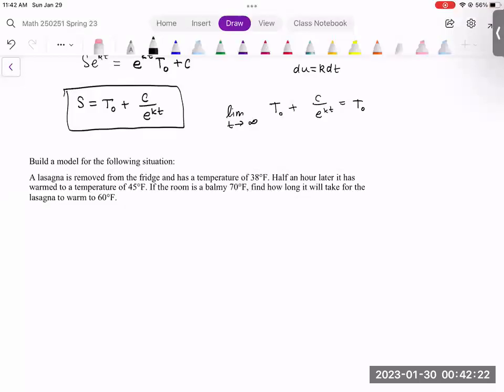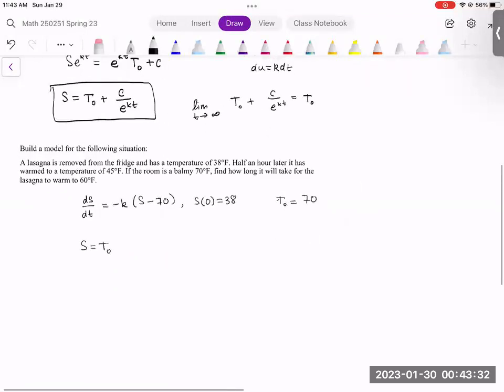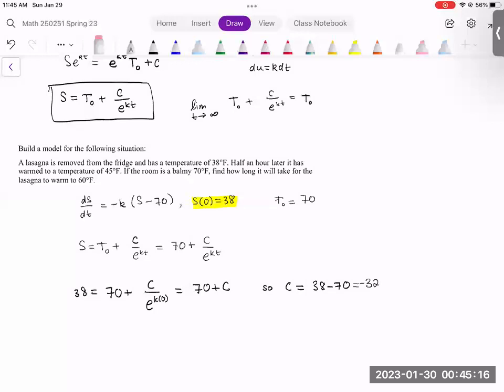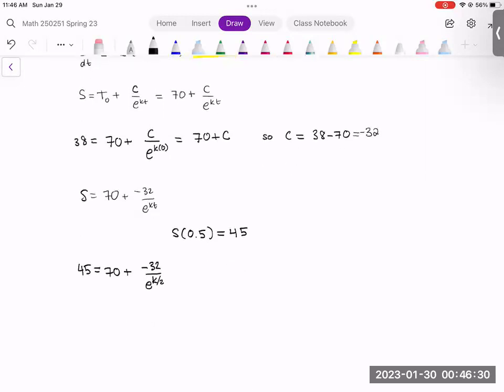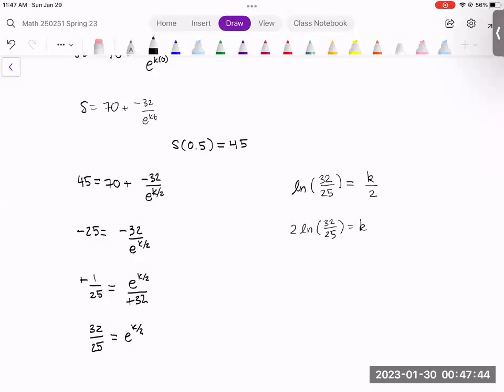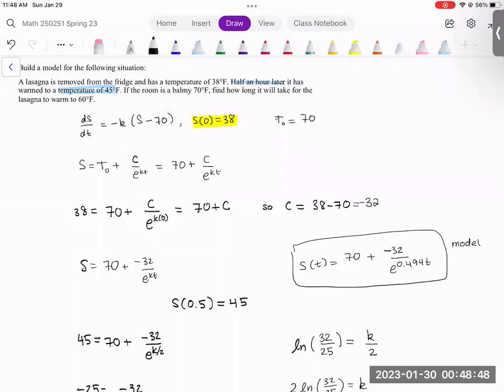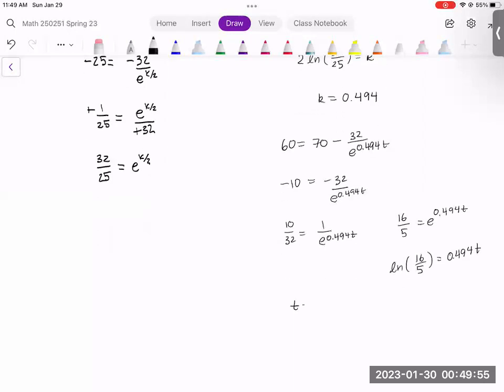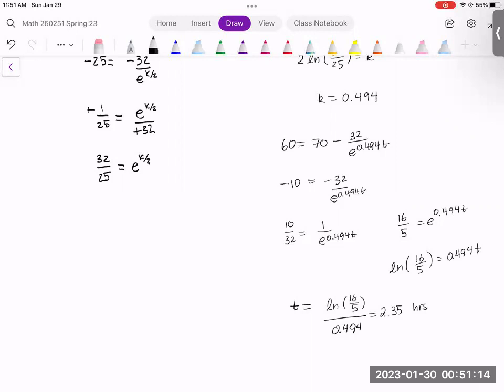Lasagna: Newton's Law of Cooling